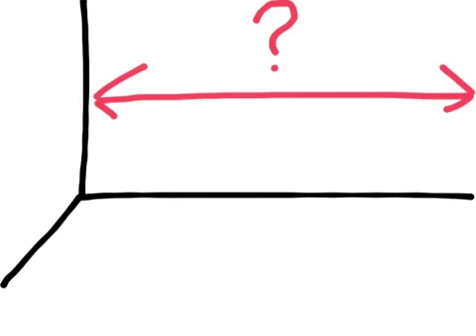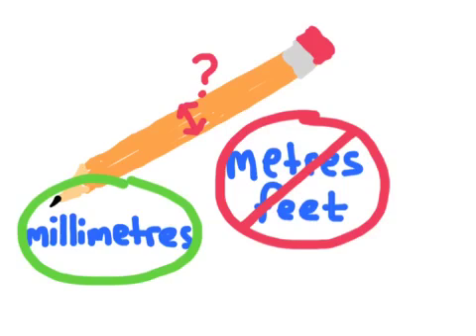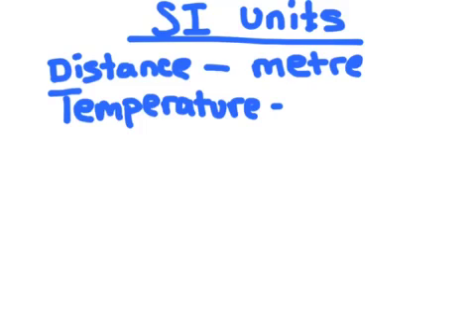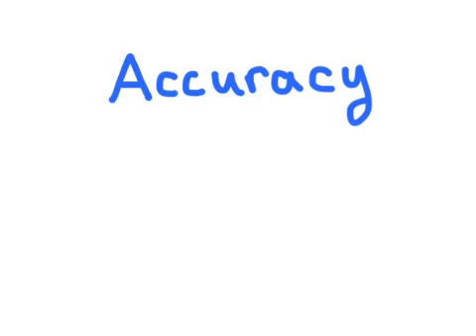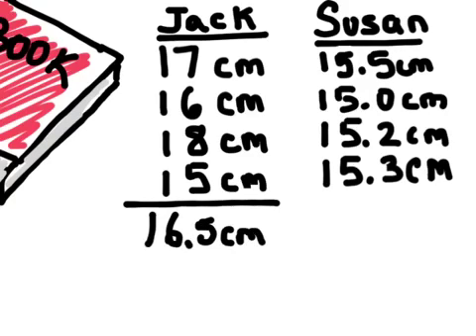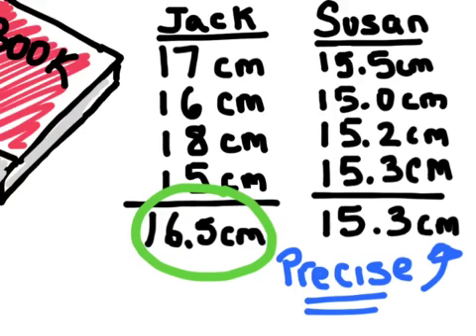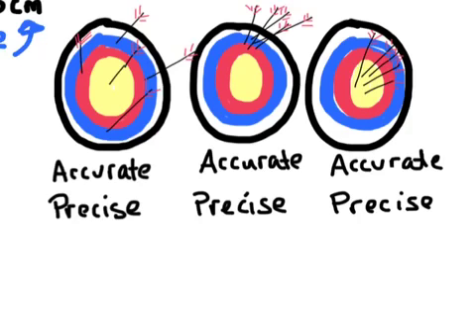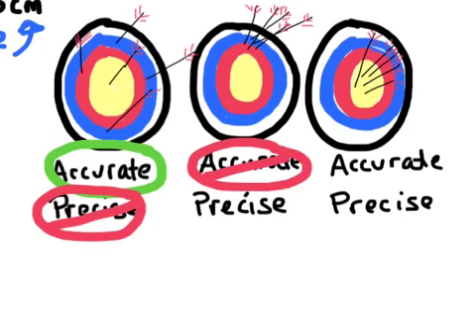SI Units, Accuracy and Precision.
There are 7 international standard units of measure (SI Units). Accuracy is a measure of how close a measurement is to the true value of the quantity being measured. Precision is a measure of how close a series of measurements are to one another.